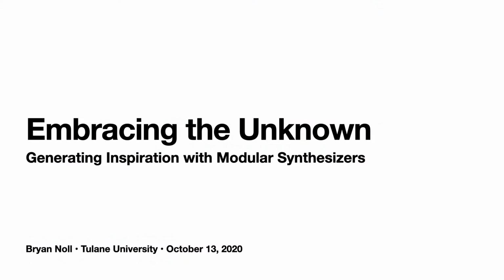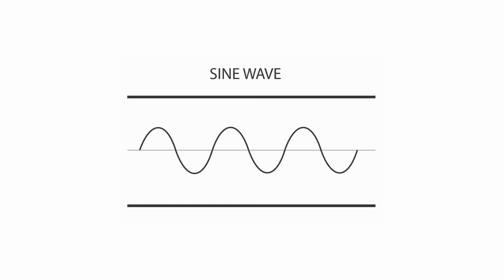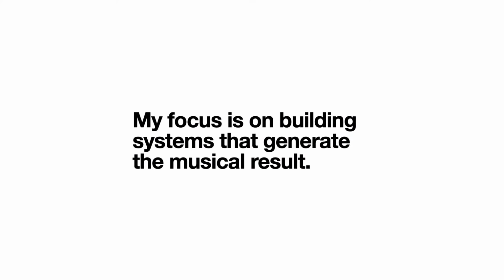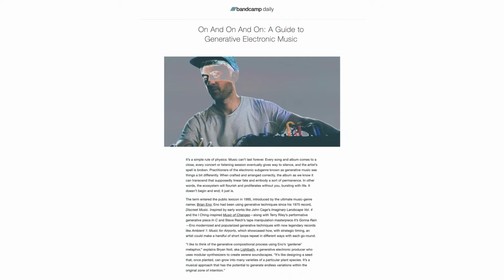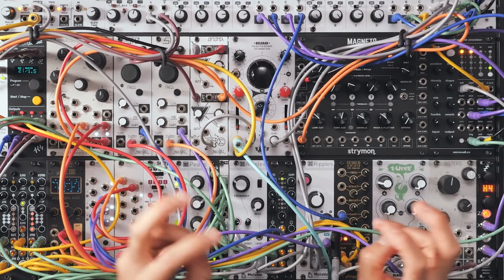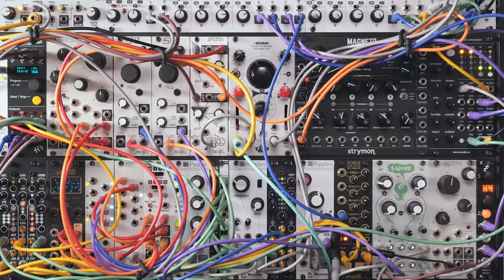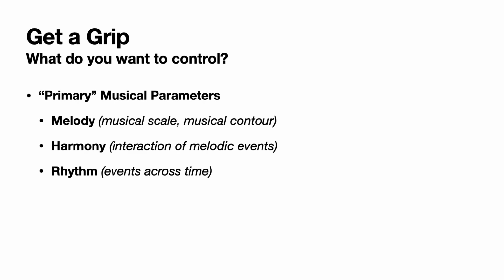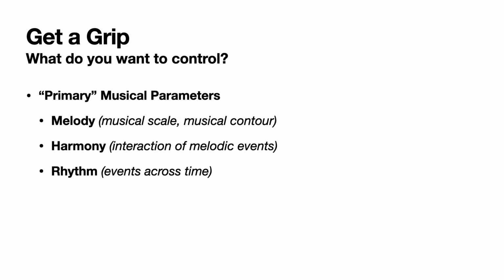My Masterclass at Tulane University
This is the educational part of the masterclass I held for Tulane University students on October 13, 2020.

Embracing the Unknown
Generating Inspiration with Modular Synthesizers

This class is designed for all levels of experience as it begins with an overview called "WTF is Synthesis?" and progresses toward advanced concepts for generative improvisation before ending with a musical performance.

00:00 - Intro
00:32 - WTF is Synthesis?
08:47 - Generating Inspiration
15:44 - Performance & Improvisation
19:58 - Musical Outro

✶ PATCH NOTES ✶

I had built this case configuration just a day or two before the event, having tried something new-ish with my hybrid case approach and deciding that it was too buggy for live performance.

This case is a refresh of the approach I was using in 2018 around the time of full/new and some other events, updated for 2020 with some elements from my 2019 cases like the sub bass. I'm really happy with how this configuration turned out and I talk about it on Podular Modcast if you’re keen to listen.

✶ THANKS ✶

Special thanks to Tulane University Music Science and Technology, Dr. Daniel Sharp, Dr. Richard Snow, Justin Peake, Michael Batt, and all the students who watched my livestream on the big screen at the university theatre as well as those who tuned in virtually from their homes. It was an honor to bring The Lightbath Zone to Tulane!

To book a masterclass, workshop, or performance at your university or organization, reach out

✶ GEAR ✶

✶ ZONES ✶